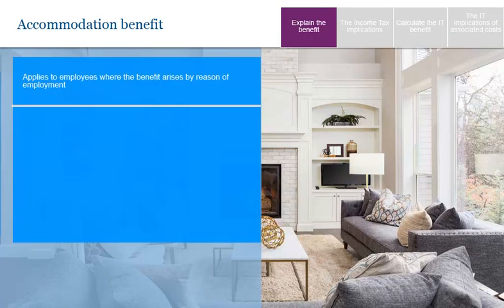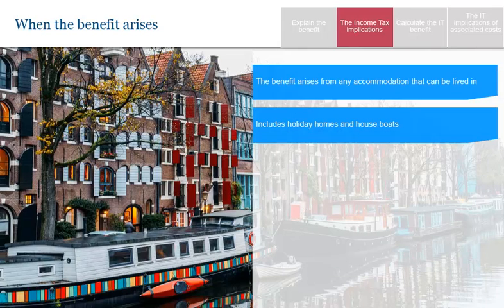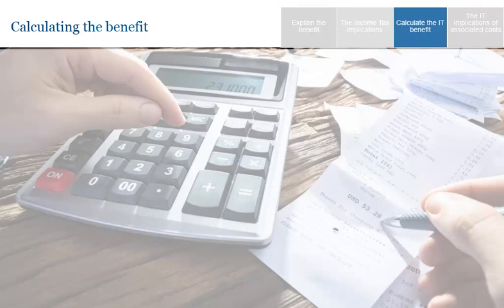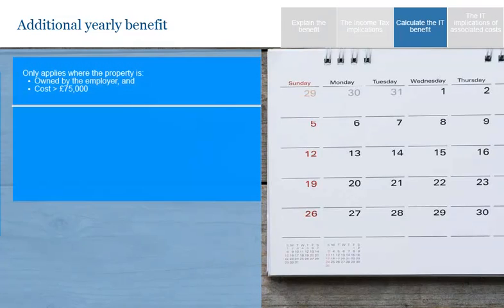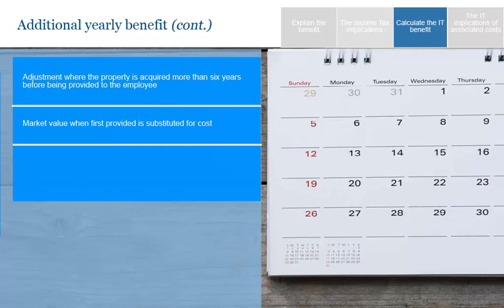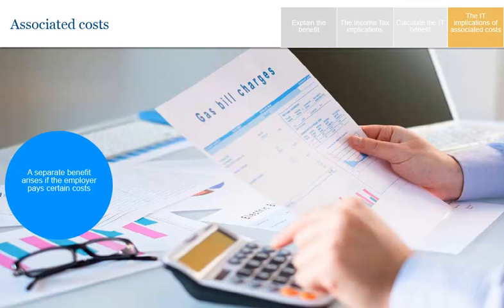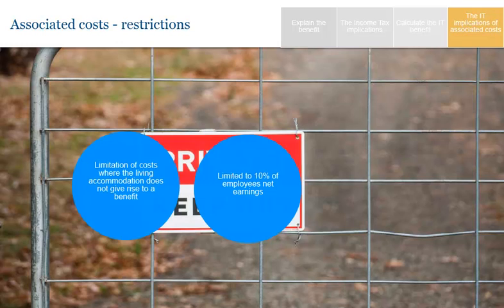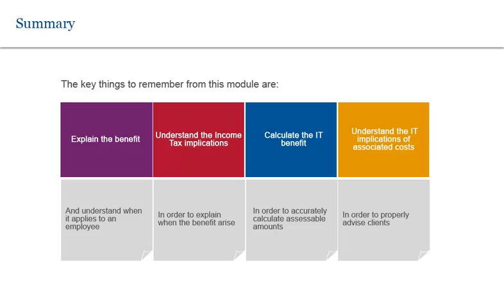Croner Taxwise eCPD - Accommodation Benefit July 2018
A benefit which would be chargeable to Income Tax potentially arises when employees are provided with accommodation by reason of their employment. Since the value of this cannot be converted into money, there are special rules governing the taxation of this benefit. Those rules will be considered in this module.